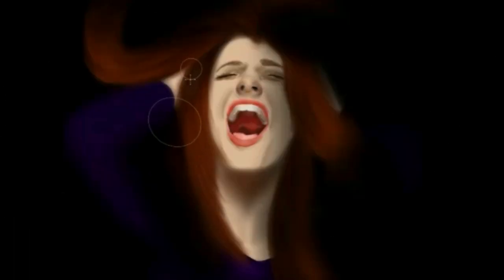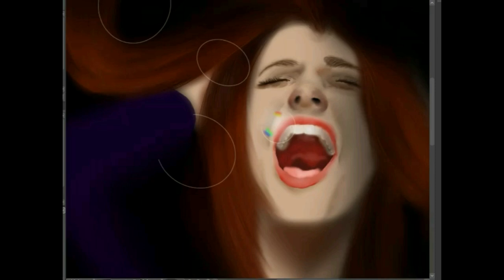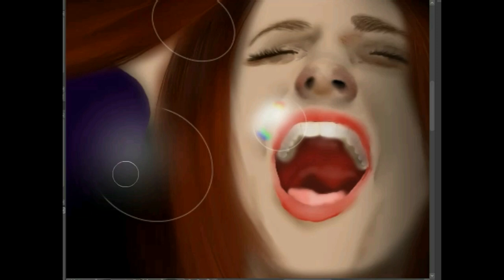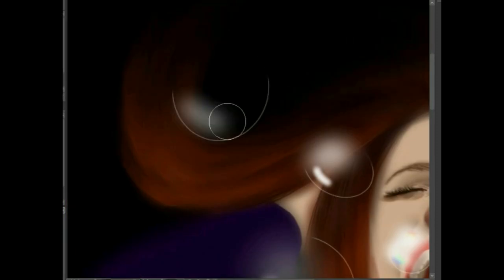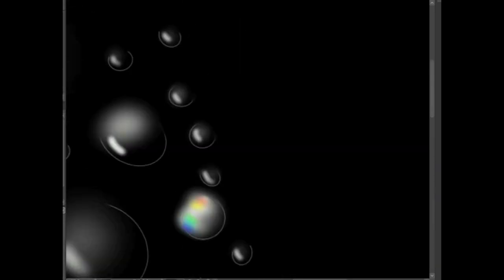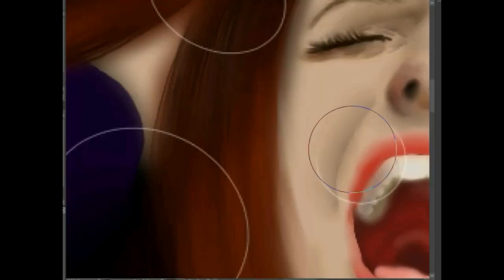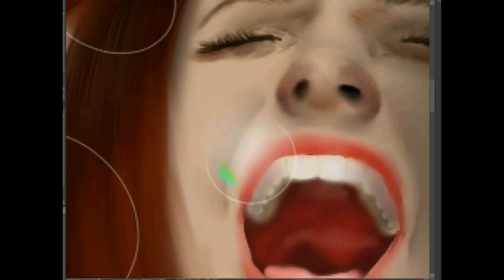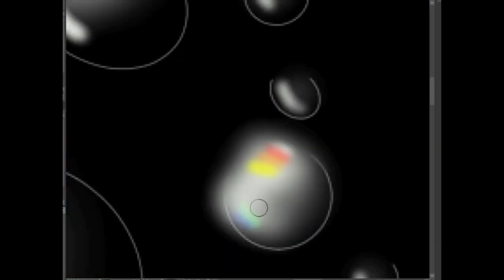How to Draw Digital Bubbles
program used: Clip Studio Paint